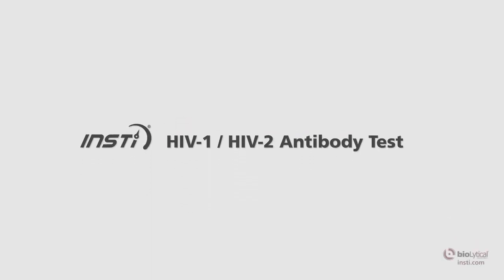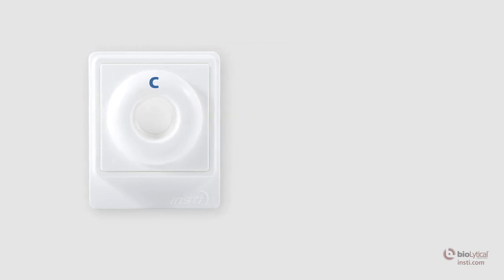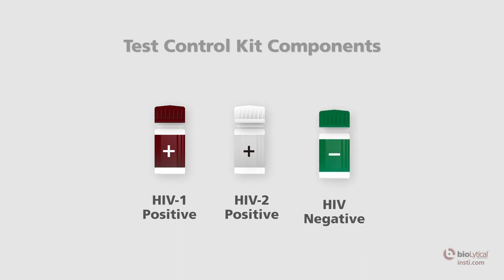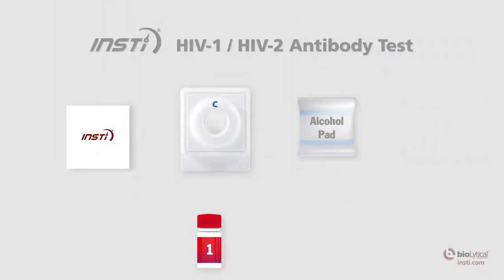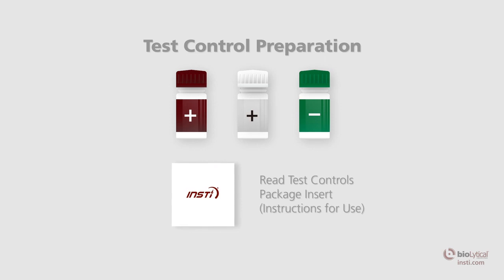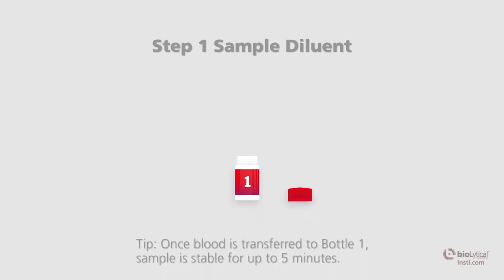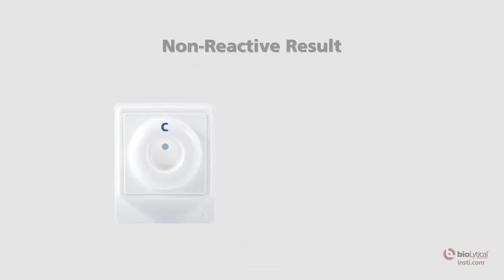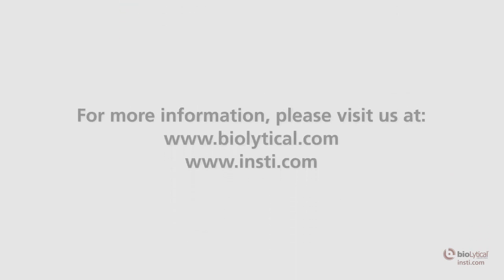INSTI HIV-1 / HIV-2 Antibody Test: Controls Test Procedure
for more information.